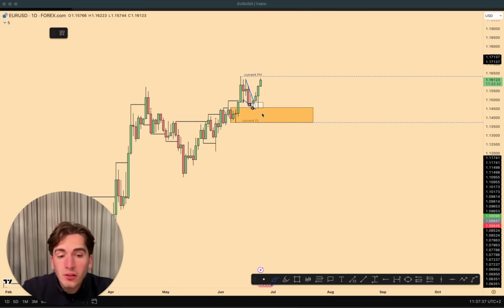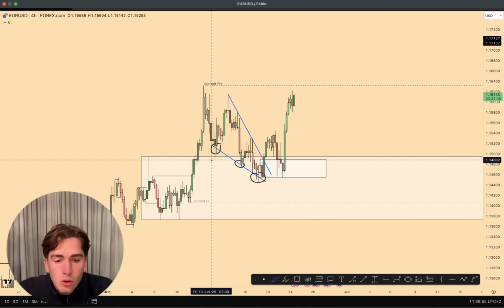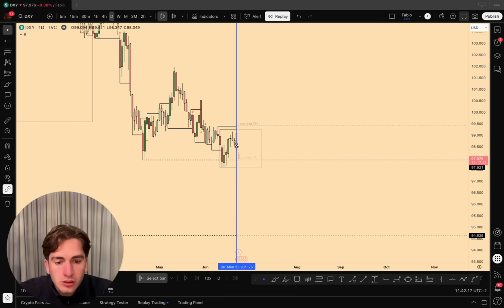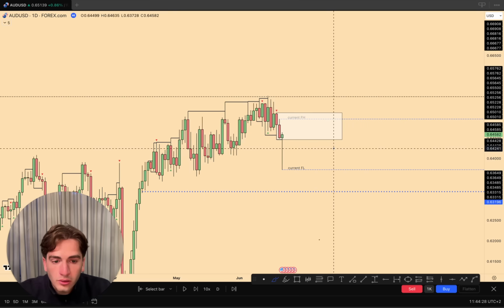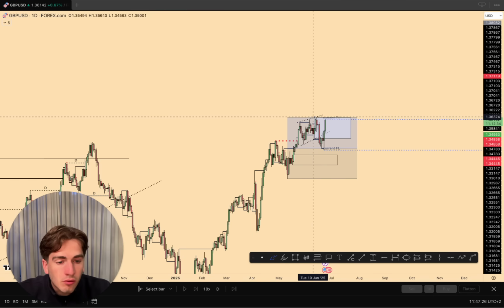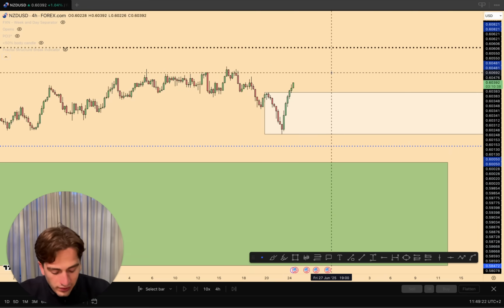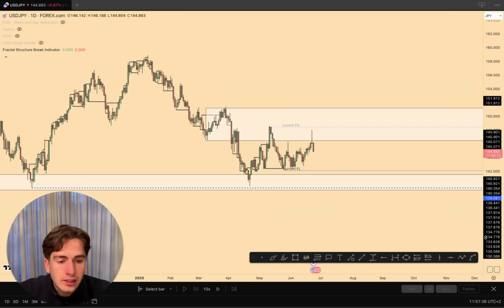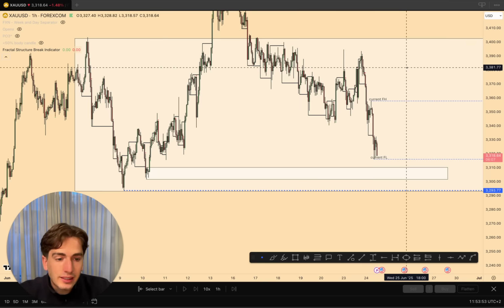DOLLAR SELL TODAY? WW3!? | Daily Forex Market Outlook: EURUSD, GBPUSD, GOLD, DXY & More | Ep. 669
Timestamps
00:00 EURUSD
04:30 DXY
06:10 AUDUSD
08:00 GBPUSD
11:04 NZDUSD
11:49 USDCHF
13:35 USDJPY
14:36 XAUUSD